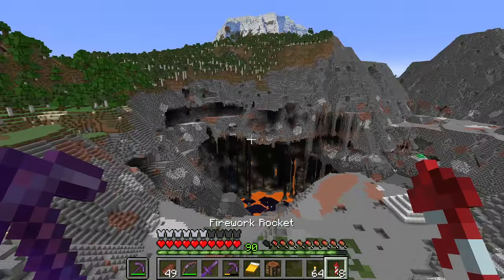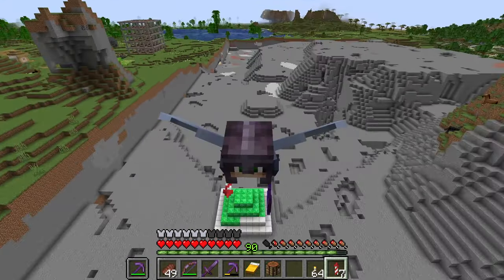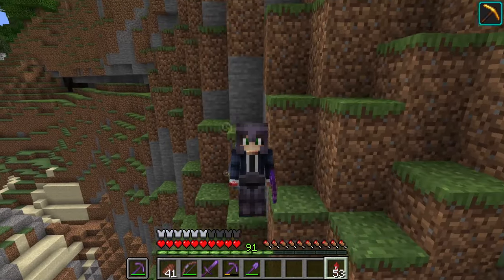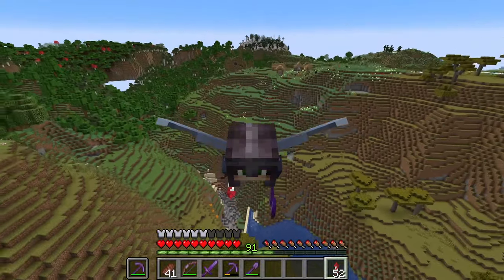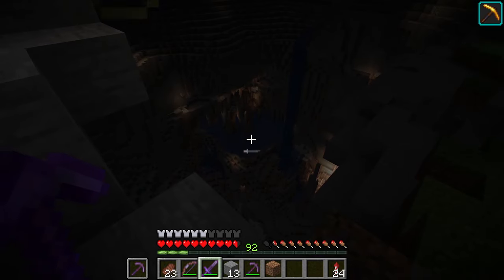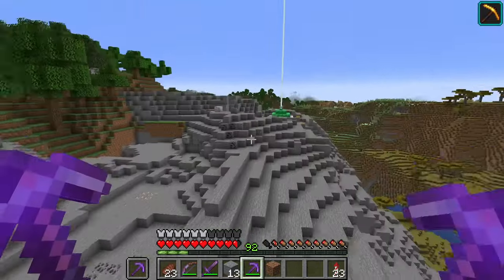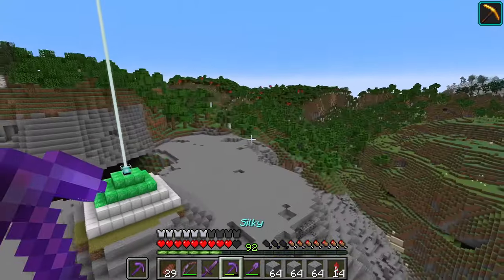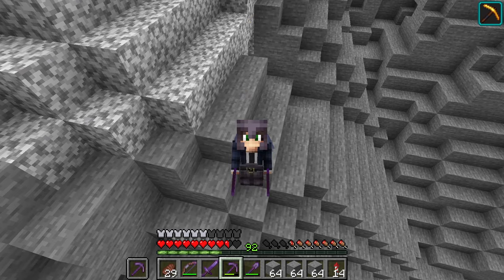Borderline Expedition: Mining Along the Original Perimeter in Minecraft [#86]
Join us in the latest episode of Mining the World in Minecraft as we venture to the edge of our vast mining project. Armed with our pickaxes, we set out to expand the towering wall that marks the perimeter of the original 1000x1000 hole. With each swing of our tools, the wall grows taller, stretching towards the horizon and defining the boundaries of our monumental endeavor. As we mine close to the border, we uncover valuable resources and unearth hidden caverns, adding to the richness of our ever-expanding world.